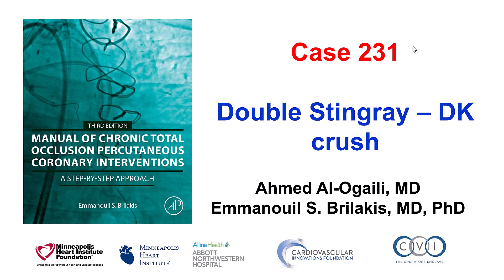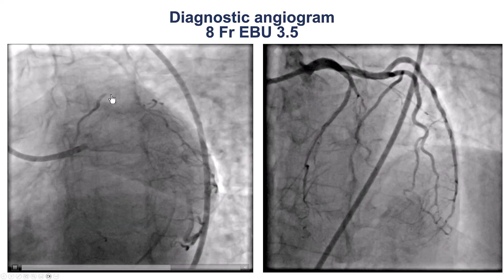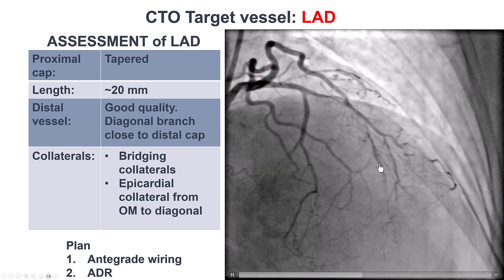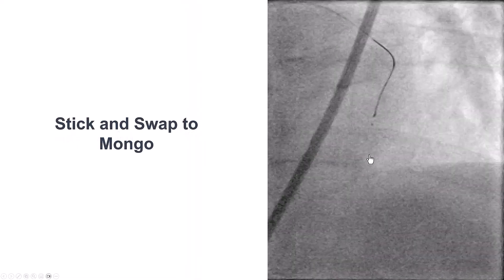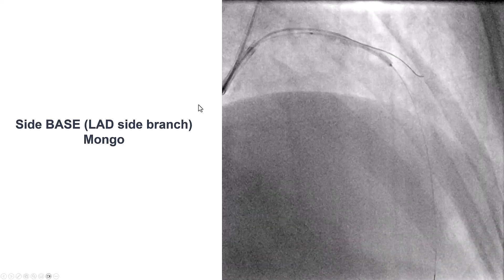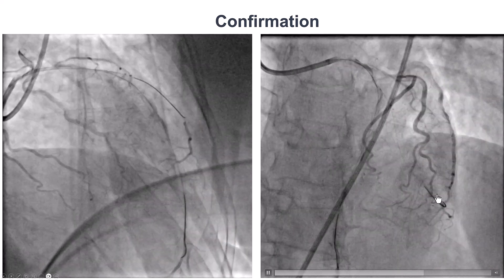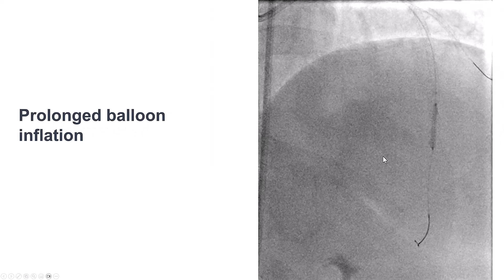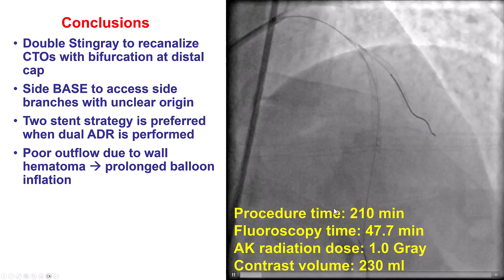Case 231: Manual of CTO PCI - Double Stingray + DK crush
A patient was referred for PCI of an LAD CTO – a large diagonal was likely originating within the occluded segment. Antegrade wiring was attempted but the wire entered the extraplaque space. Using a Stingray with the stick and swap technique the LAD was successfully re-entered. We could not determine the origin of the diagonal despite of using IVUS because of calcification. We used the BASE technique (balloon-assisted subintimal entry) and were able to advance a wire extraplaque in the diagonal. We used the Stingray again in the diagonal and successfully re-entered. The LAD/diagonal bifurcation was successfully stented using the DK crush technique. There was poor flow in the LAD distal to the stent, that improved after prolonged balloon inflation.